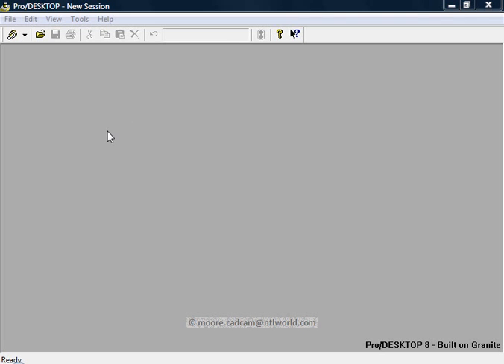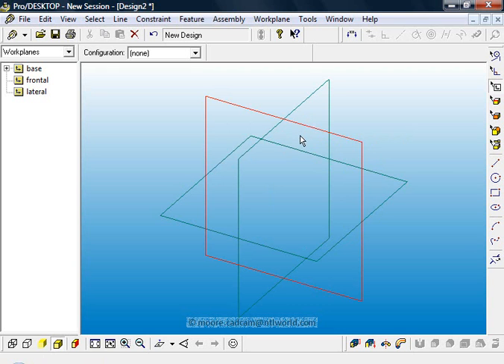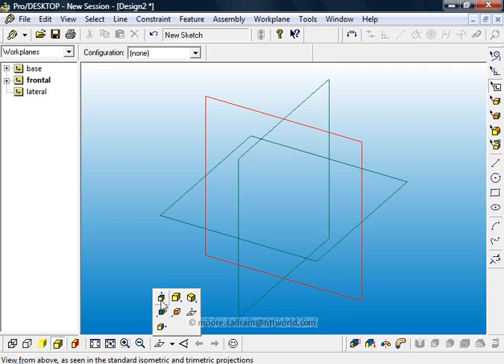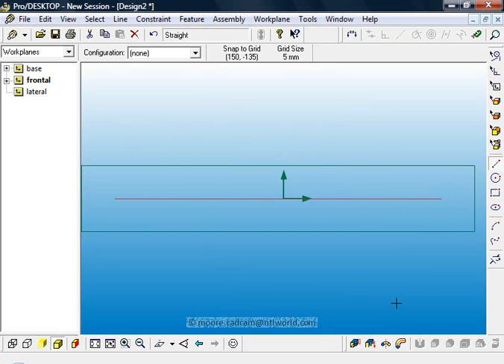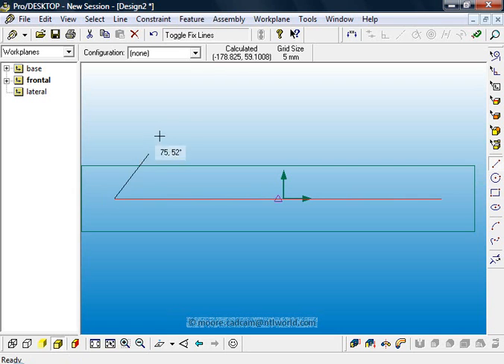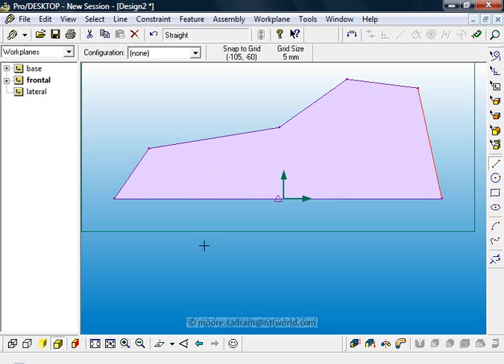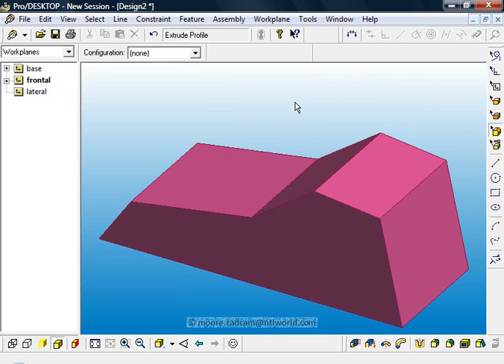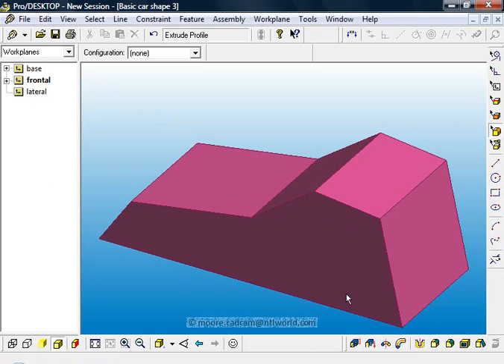Car video 1.wmv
Complete beginners easy introduction to Pro/DESKTOP. Starts by designing the side profile of a basic car shape and then extrudes it.  OTHER videos in the series cover Video 2: Creating the wheel arches and Video 3: Adding the wheels.